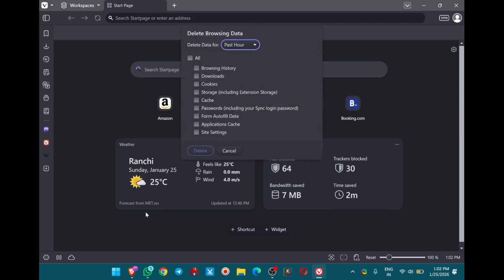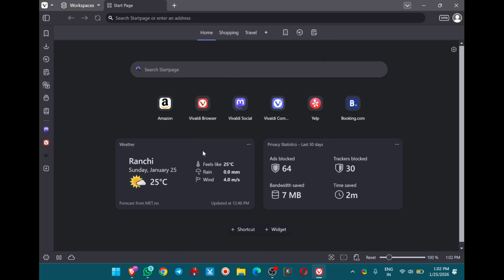How to Erase Cache in Vivaldi Browser | GearUpWindows Tutorial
In this video, you’ll learn how to erase cache in the Vivaldi browser.

Erasing cache helps fix slow performance, website loading issues, and display problems in Vivaldi.

This is the easiest and fastest method using a keyboard shortcut.

Steps shown in this video:
- Open Vivaldi browser
- Press Ctrl + Shift + Delete
- The Delete browsing data window will open
- Select Cache
- Click Delete

After this, Vivaldi cache will be erased successfully.